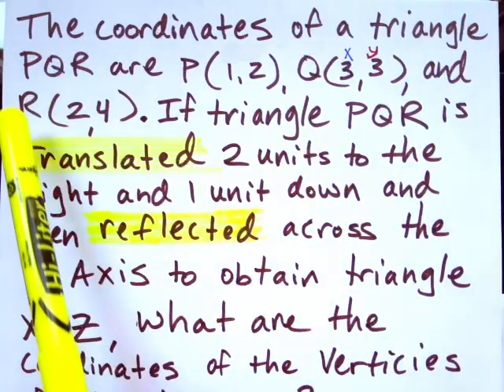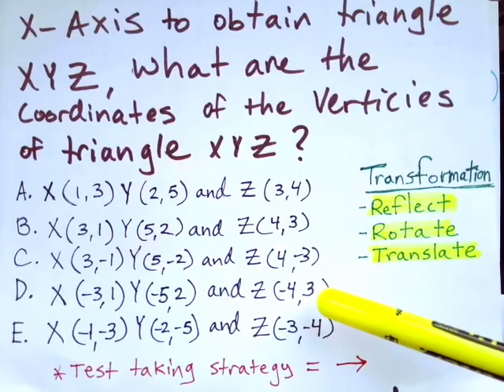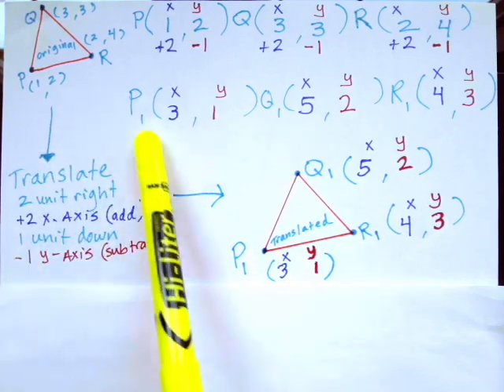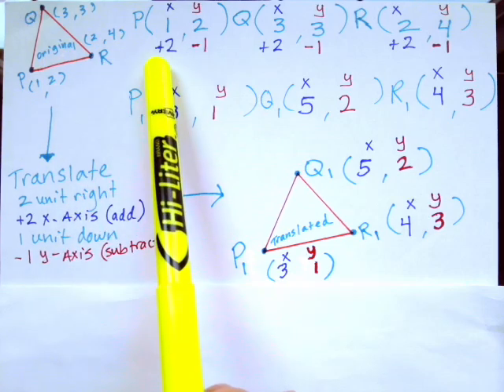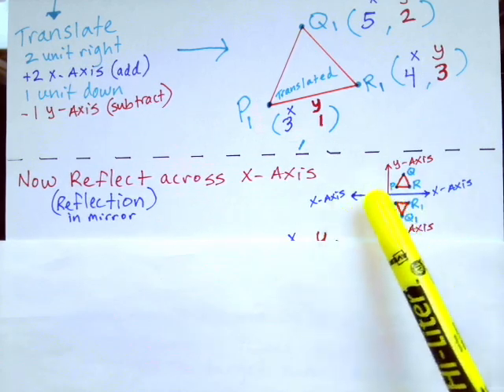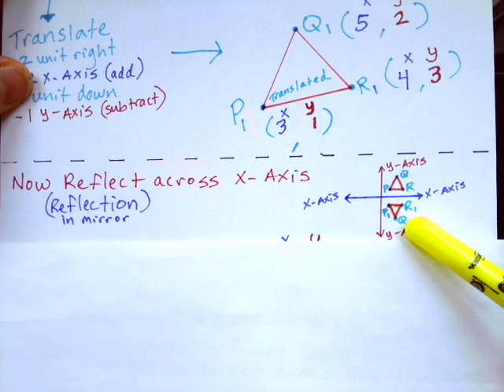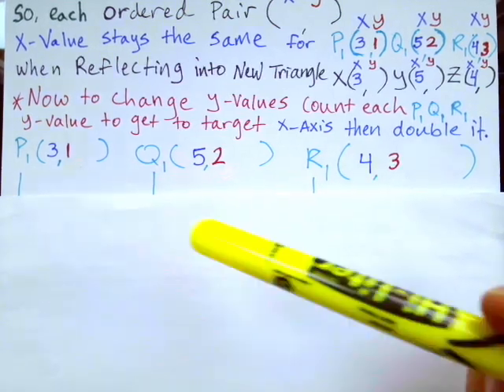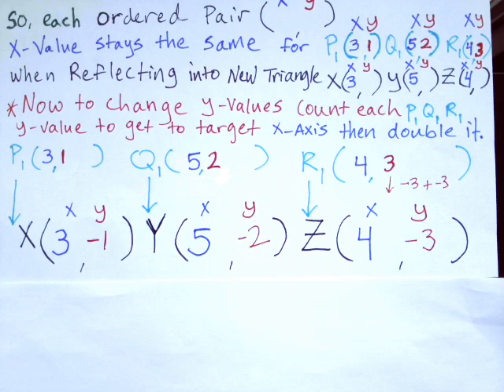Part 3 Rotate, Translate, Reflection "What Are The Vertices Coordinates?" EXPLAINING Transformations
TRANSFORMATIONS = Rotate, Translate, Reflection -- "What Are The Coordinates Of The Vertices?" Math G.E.D. & HiSET Exam Question = 5 instructional videos = REVIEW Rotate, Translate, Reflection, Coordinate Points, GRAPHING Ordered Pairs, Organizing NEW Vertices prime values, graphing a Coordinate X & Y Grid on scratch paper & EXPLAINING Step By Step How to ANSWER the Math G.E.D. & HiSET Type of Test Question

3 of 5 total video = Step By Step Instructions on how to solve Math TEST Question